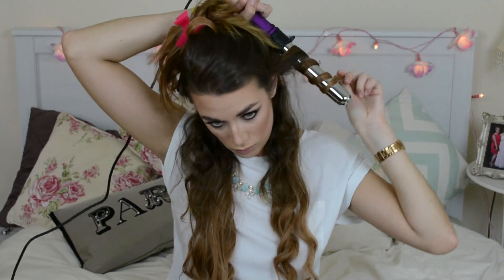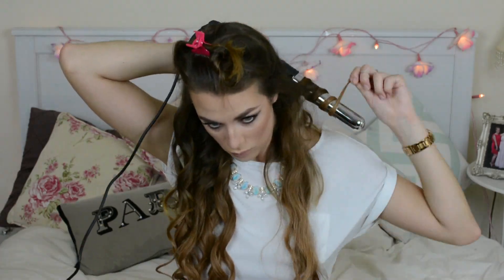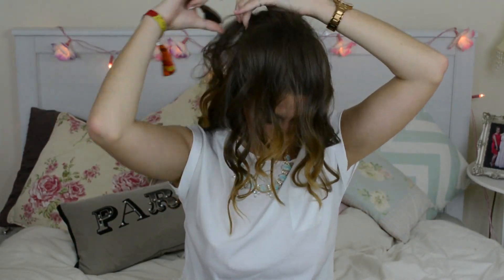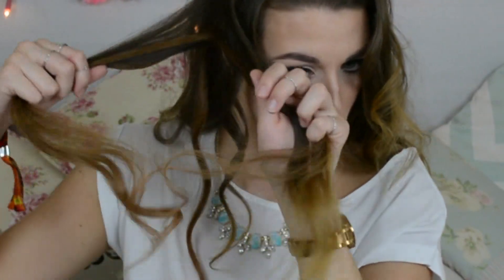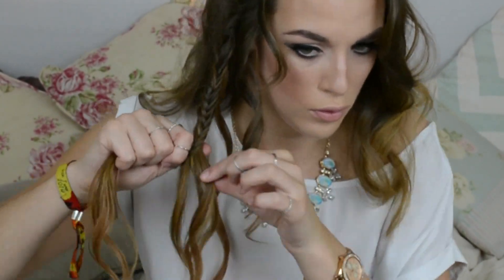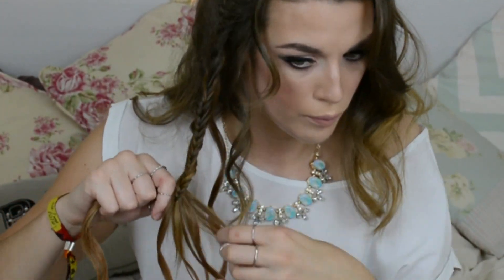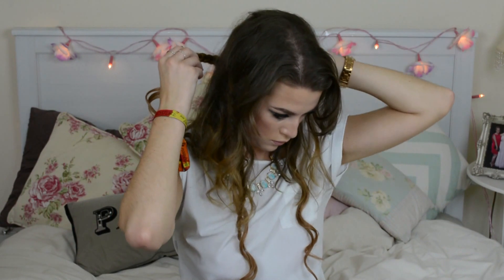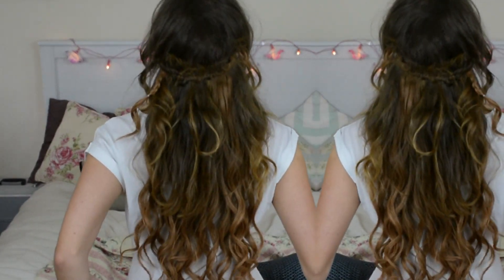Fishtail Crown Braid & Summer Boho Waves | Ellie Dalton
more info' down belowwwww!

Vine: Elliedalton

and code 'ellie100' to get $100 off the ciao bella 3 in 1 titanium curling wand!

Brushes I recommend!

I love you guys xox